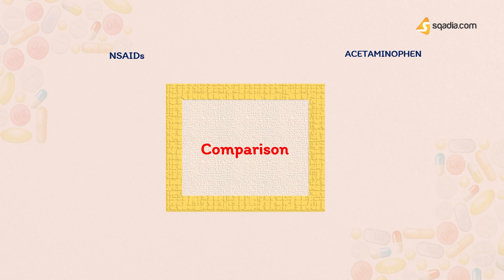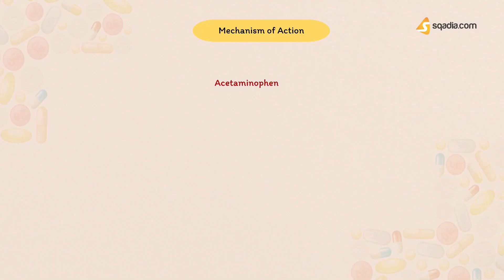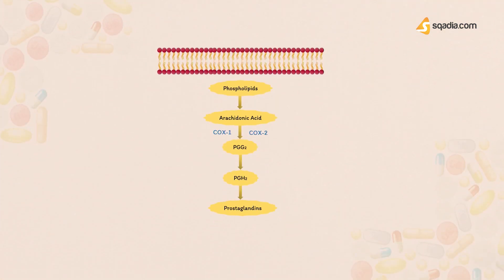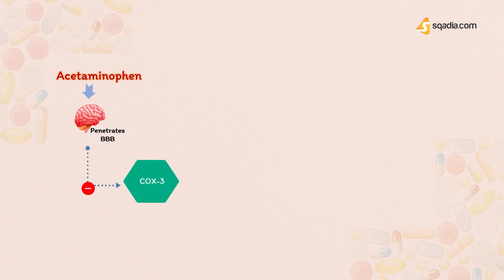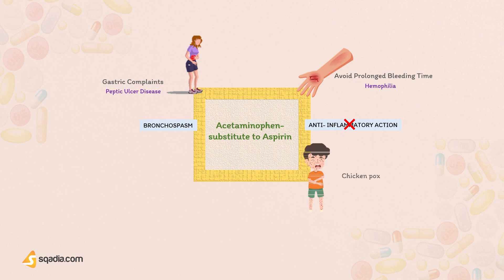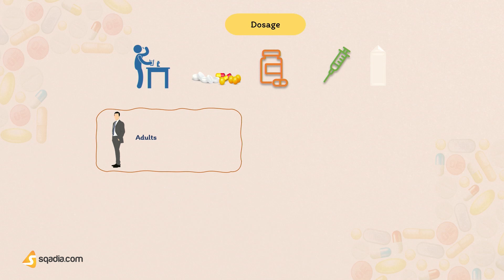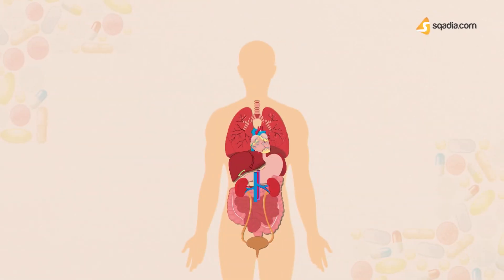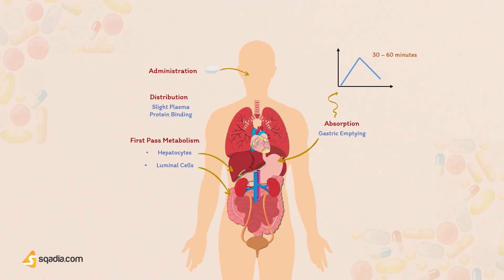Acetaminophen Pharmacology | Paracetamol Mechanism of Action l Student Lecture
Acetaminophen Pharmacology. Paracetamol Mechanism of Action Student Lecture  - 🩺 Complete Lectures on sqadia.com

🕘 Timestamps

00:00 - Complete pharmacology lectures on sqadia.com
00:13 - Acetaminophen introduction
00:48 - Acetaminophen vs NSAID
01:22 - Acetaminophen biochemistry
01:42 - Phenacetin
03:16 - Acetaminophen mechanism of action
03:37 - COX-1 and COX-2
05:50 - Acetaminophen therapeutic uses
07:41 - Acetaminophen dosage
09:45 - Acetaminophen pharmacokinetics
11:40 - Acetaminophen side-effects
13:41 - Acetaminophen toxicity
14:40 - Acetaminophen antidote
15:30 - Link to pharmacology lectures on sqadia.com

🧾 Description

Acetaminophen is more commonly known as paracetamol. It is the most taken analgesic worldwide. WHO recommends it as the first-line therapy in pain conditions, as well.

Acetaminophen is often misinterpreted as a nonsteroidal anti-inflammatory drug or NSAID. Watch the video, to review their few similarities and why is it important to not mix up both.

Watch on, as we go into the details of the action of acetaminophen, detailing the therapeutic uses, pharmacokinetics, adverse reactions, and what happens in the case of acetaminophen toxicity.

👥 Social Media